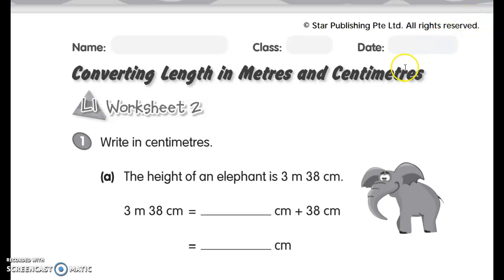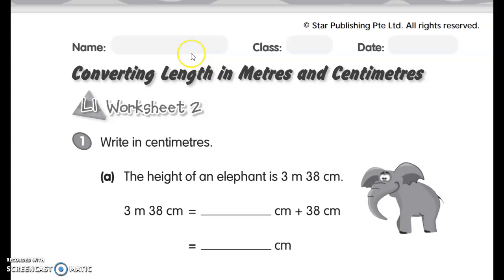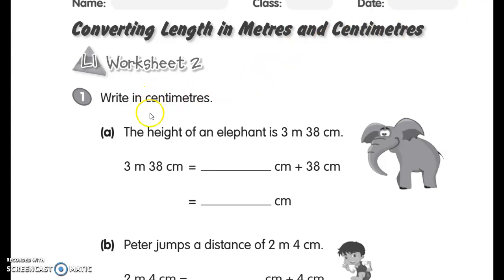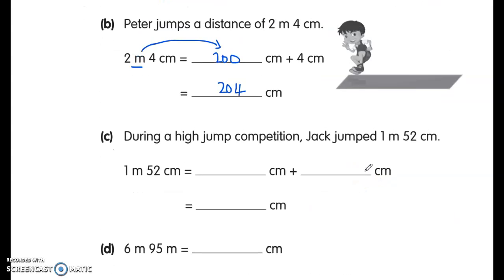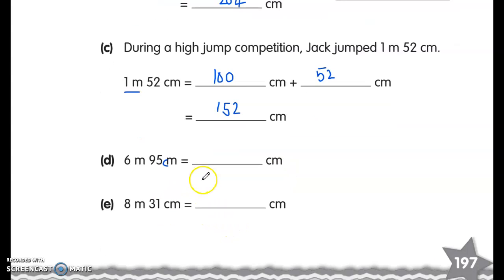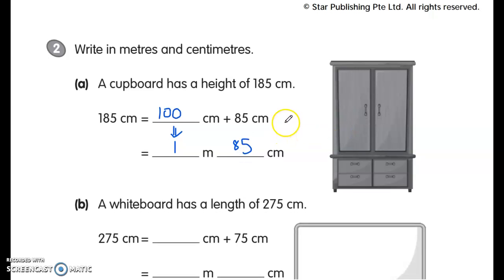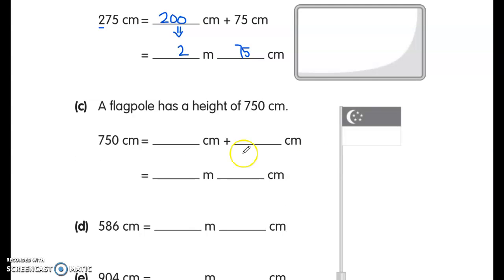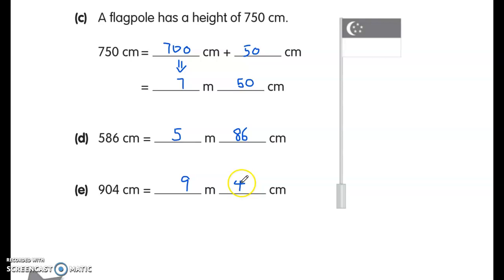MA Wkbk pg 197 & 198